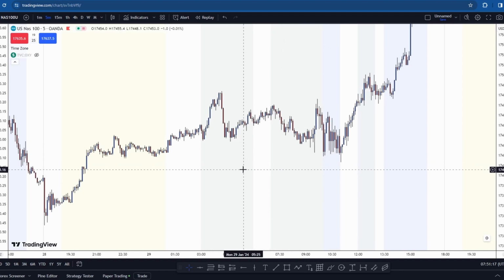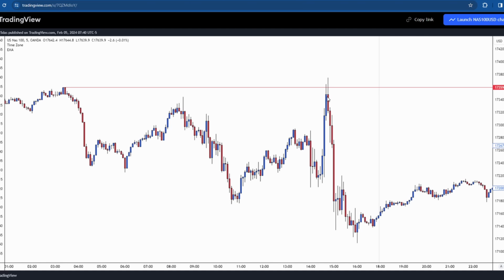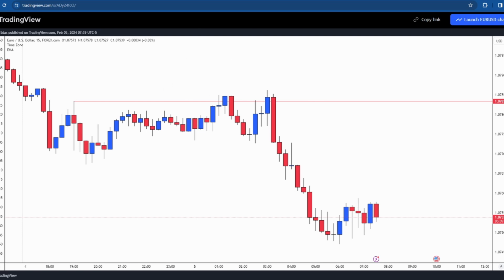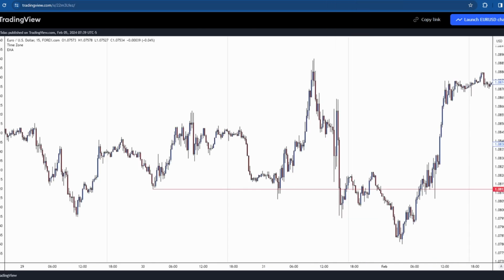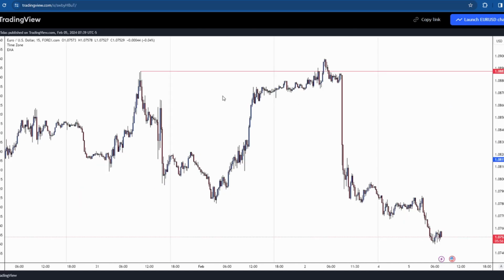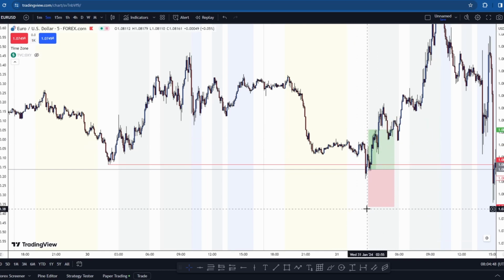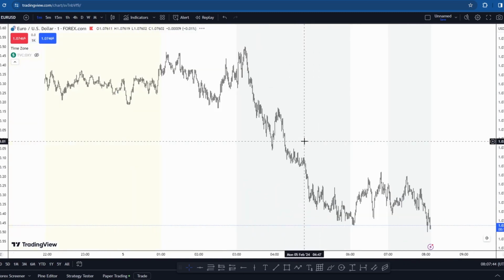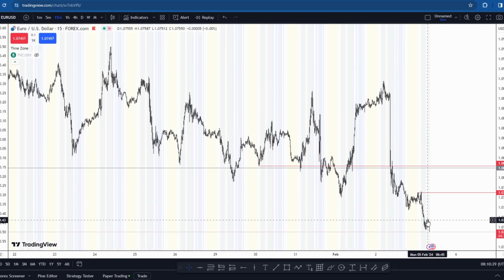How To Make Money from Secret Smart Money Strategy | Liquidity Strategy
this price action system will enable you to trade like banks. You need to know this.